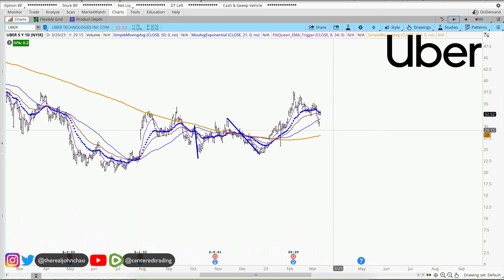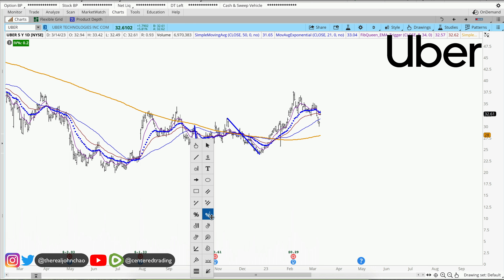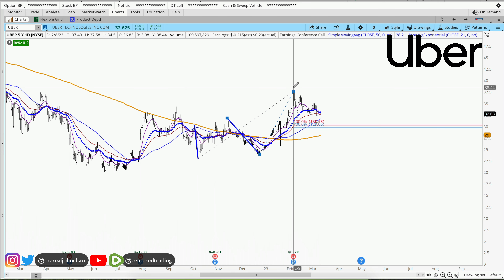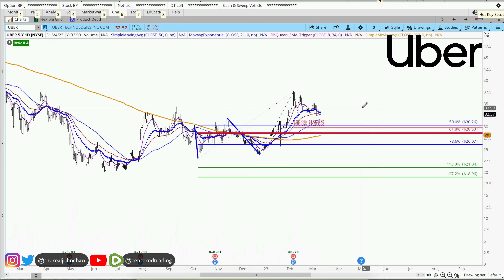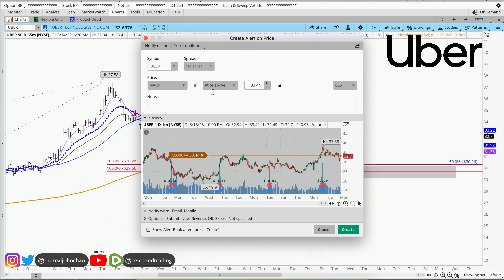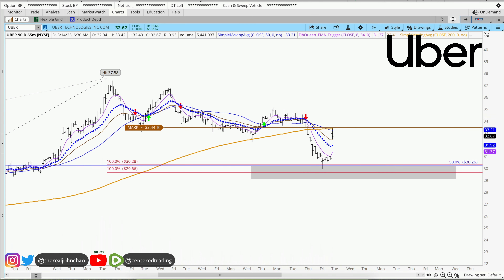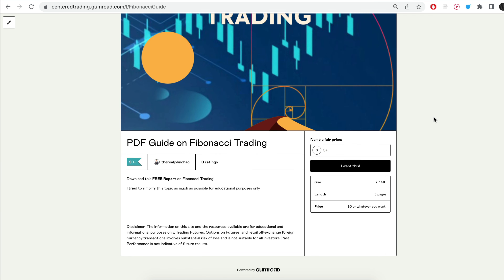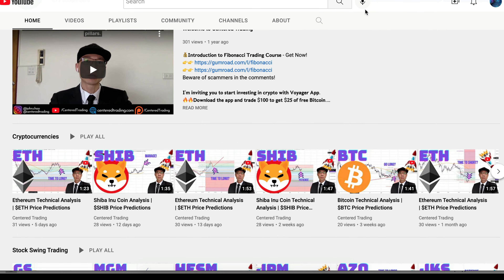Uber Technologies Stock Technical Analysis | $UBER Price Predictions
Is Uber Technologies a good time to go buy? Uber Technologies Technical Analysis using Fibonacci tools for a swing trade.

Uber Technologies had a decent pullback recently. Let's see if this pullback is a good place to long $UBER

Timestamp
0:00 Intro
0:15 Setting up Symmetry Support
0:29 Setting up Fibonacci Retracements
0:34 Plan the Moves Ahead
0:54 Sign Up for the FREE Fibonacci Zone Newsletter
1:13 Have You Subscribed to Our Channel? Sub Now!

💡 BTC: 3JQnmjFCMLAkw1yQEA4oVSXk7k4LsiEiWK
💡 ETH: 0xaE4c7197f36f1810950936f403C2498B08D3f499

- Composure
- Clarity
- Commitment

Is Uber Technologies a good stock to buy?